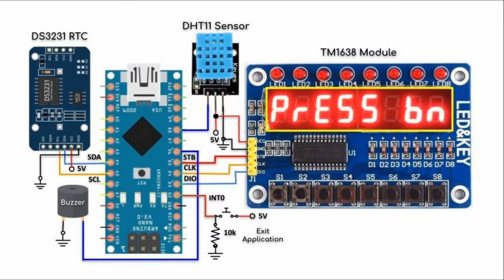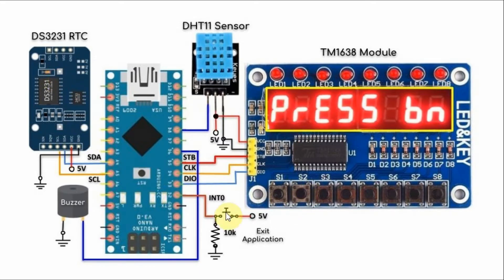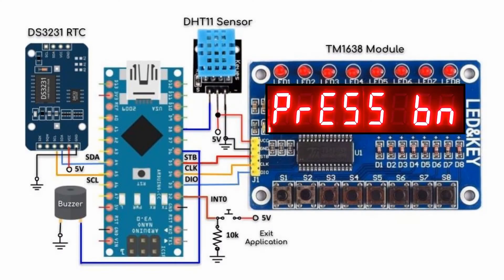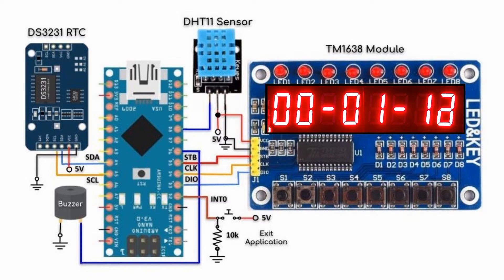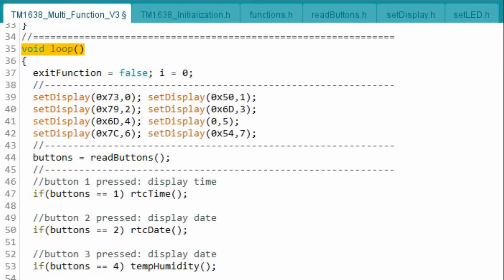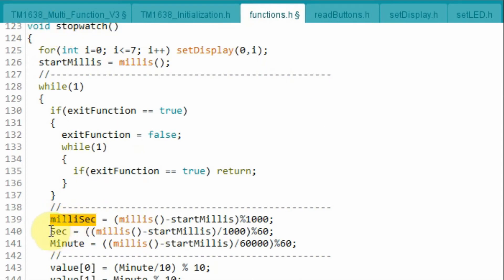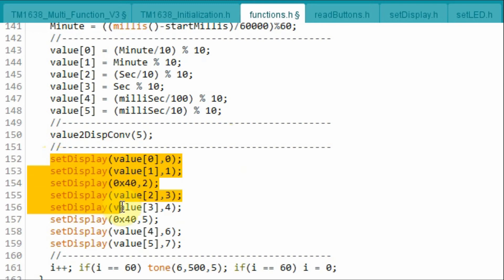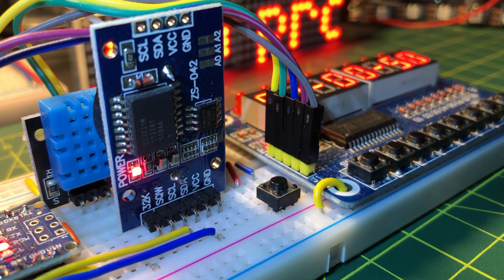Stopwatch on TM1638 Module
Contents:
0:00 Introduction
0:12 Circuit Diagram
1:05 Demonstration
1:28 C++ Sketch
2:24 Future Project: FM Radio